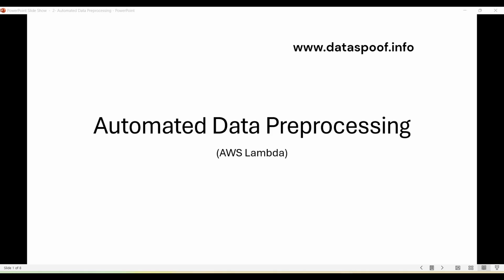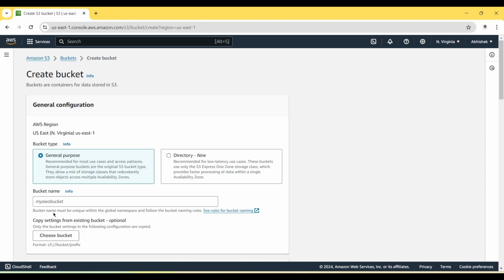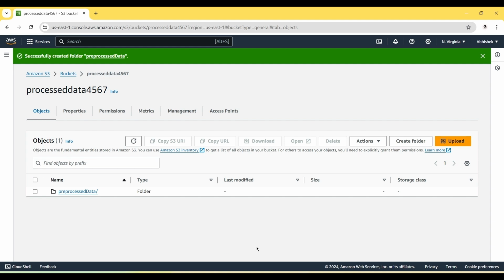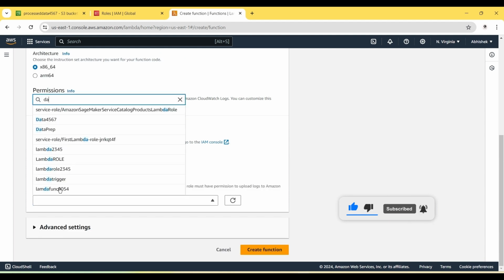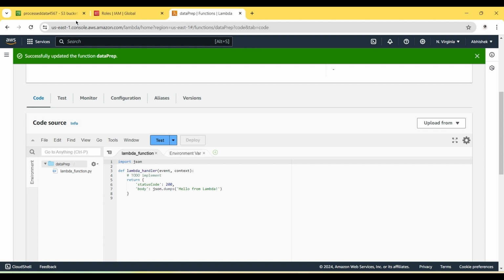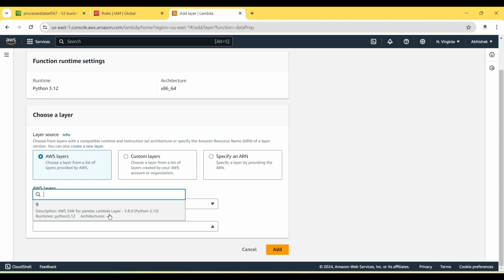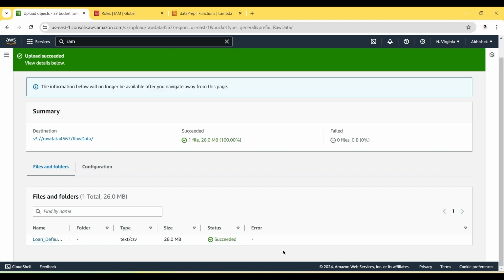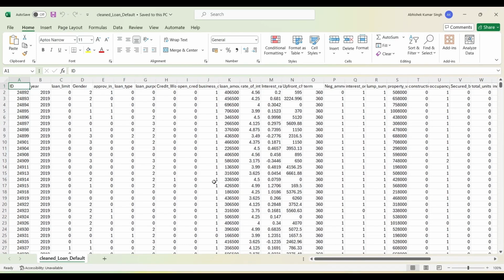Automated Data Preprocessing using Lambda function in AWS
In this video you will learn how to do automated data preprocessing using lambda function in AWS